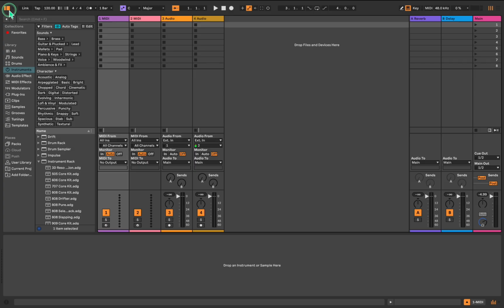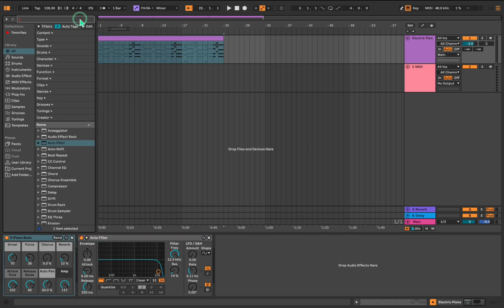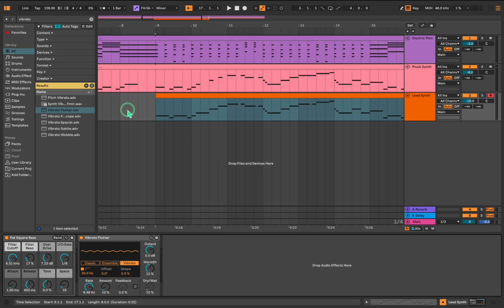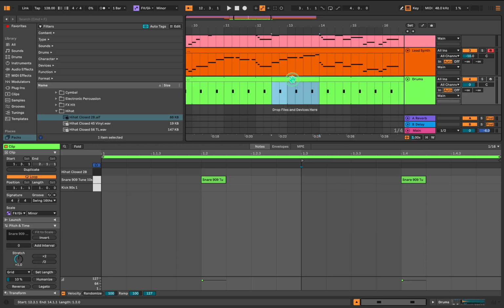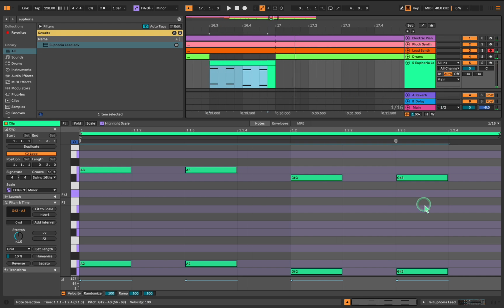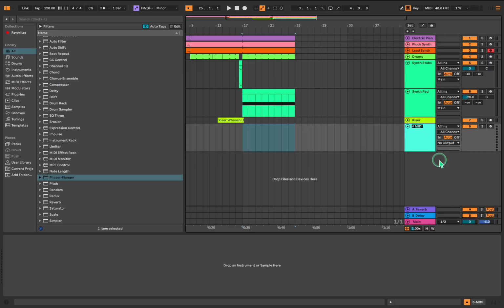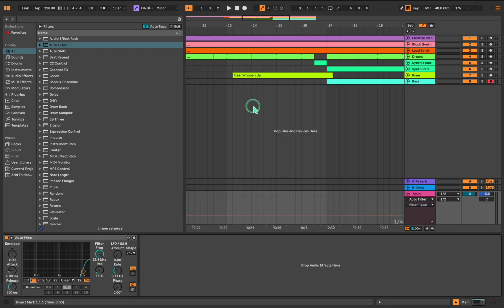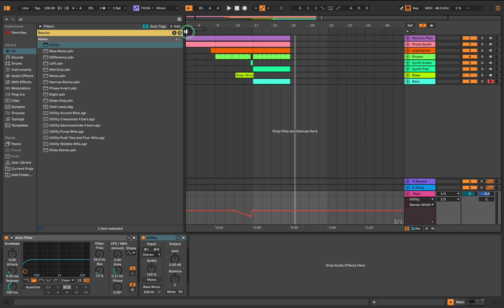Recreate Waiting for Love by Avicii in Ableton Live (Intro)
A nice deep dive into so many features of Ableton Live (Intro). Nothing but stock sounds and plugins to recreate a section of Waiting For Love by Avicii.

0:17 - Step 1: Set Up The Project: Setting tempo (128 BPM), key (F# Minor), and deleting unused audio tracks.
0:33 - Step 2: Add The Electric Piano: Creating an 8-bar MIDI clip, loading "E-Piano Basic," inputting the chord progression, shaping the sound (Growl, Attack Tone, Amp), and automating an Auto Filter's frequency.
2:20 - Step 3: Add The Pluck Synth: Loading "Zonk Pluck," programming the MIDI melody, sound shaping (Oscillators, Filter, Envelope), and adding a Delay effect.
3:44 - Step 4: Add The Lead Synth: Creating a new MIDI track, loading "Fat Square Bass," programming the lead melody (including pickup notes), adjusting sound (Release, Vibrato), and automating the Electric Piano's filter.
5:24 - Step 5: Add The Drums (Build-up Section): Creating a Drum Rack, loading Kick, Snare, and HiHat samples, programming snare patterns with increasing intensity (snare rolls), and adjusting snare sample length.
7:17 - Playback Check 1: Listening to Electric Piano, Pluck Synth, Lead Synth, and build-up drums.
8:11 - Step 6: Add Synth Stabs: Loading "Euphoria Lead," programming short stab chords before the drop, sound shaping, and adding Reverb.
9:11 - Step 7: Add The Riser: Importing "Riser Whoosh Up" audio sample and positioning it to peak before the drop.
9:45 - Step 8: Add The Synth Pad: Duplicating the Synth Stabs track, creating a sustained F# note for the drop, and adding a Phaser-Flanger effect.
10:41 - Step 9: Add The Bass: Loading "Basic Shape Bass," programming the bassline for the drop, and processing with Compressor and Saturator.
11:50 - Step 10 (Part 1): Programming The Drop Drums: Creating the main kick and hi-hat pattern for the drop section.
12:43 - Step 10 (Part 2): Master Track Automation: Adding an Auto Filter (High-Pass) and a Utility device to the Master track, then automating their Frequency and Stereo Width parameters respectively to create contrast between the build and drop.
14:07 - Final Full Playback & Conclusion: Listening to the complete recreated build-up and drop.